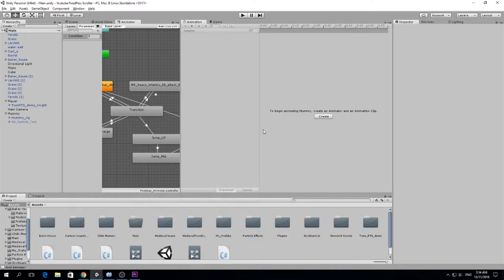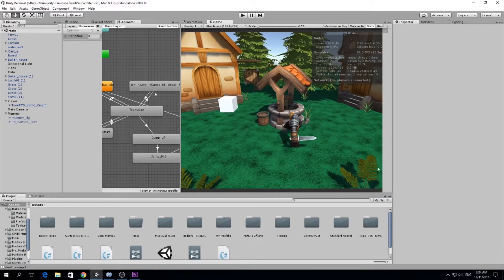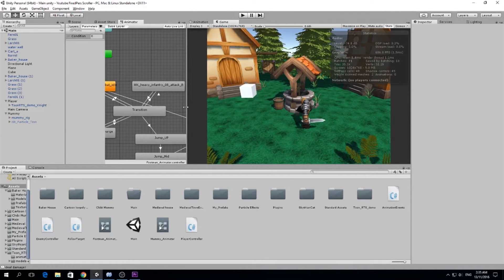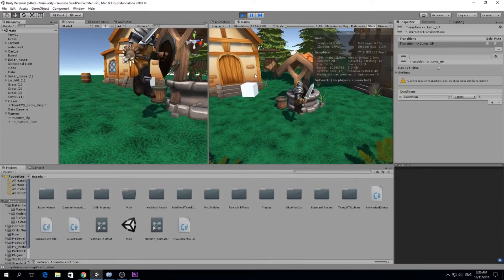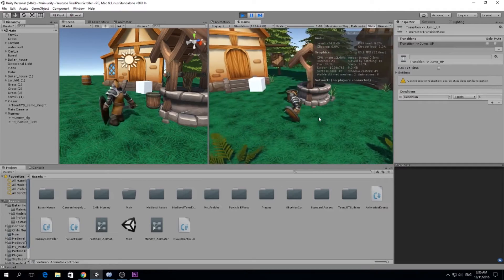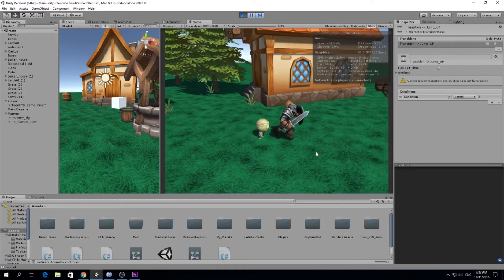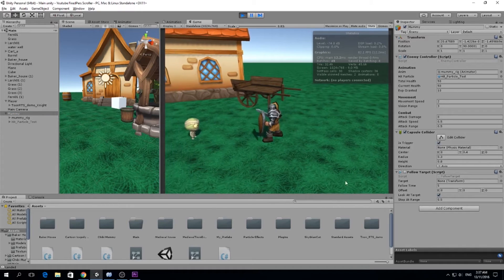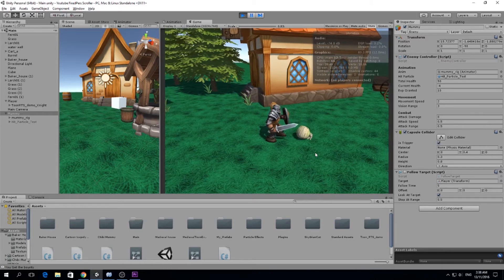Let's Make an RPG - ep U01 (Unity 5 - Update)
Update :) I made some changes but I haven't edit the videos teaching you how I did them, so I will just show you the changes for now :P
Love you guys! thanks for sticking with me, you are the best!